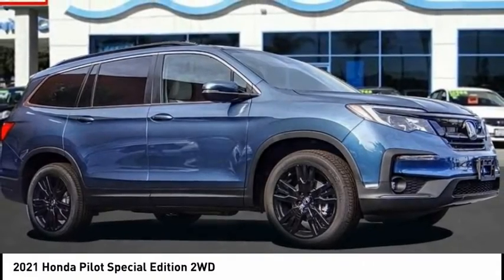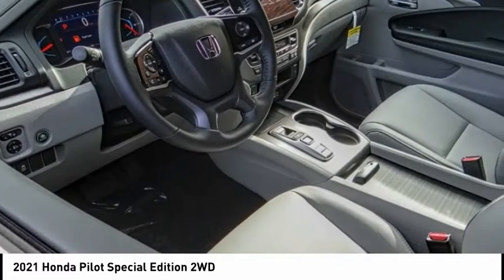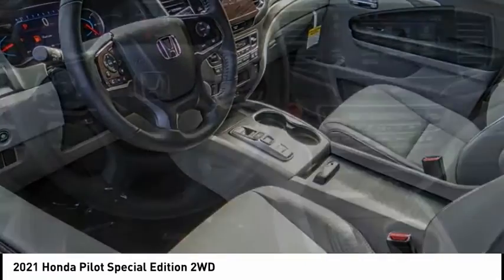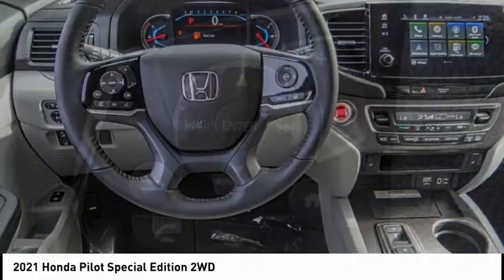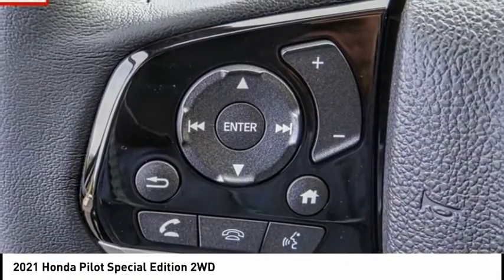2021 Honda Pilot Pasadena Los Angeles Glendale Alhambra Cerritos Orange County 00210289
2021 Honda Pilot Special Edition 2WD

HONDA OF PASADENA IS A NEW AND USED HONDA DEALERSHIP PROUDLY SERVICING LOS ANGELES, PASADENA, GLENDALE, ALHAMBRA, CERRITOS, & ALL NEARBY CITIES. THIS STEEL SAPPHIRE METALLIC 2021 Honda PILOT IS EQUIPPED WITH A Engine: 3.5L V6 24-Valve SOHC i-VTEC, AUTOMATIC TRANSMISSION, AND RECEIVES AN ESTIMATED 20 City/27 Hwy MPG. CONTACT HONDA OF PASADENA TO SCHEDULE A TEST DRIVE AND TAKE THIS 2021 Honda PILOT HOME TODAY, OR VISIT OUR SHOWROOM CONVENIENTLY LOCATED AT 1965 E. FOOTHILL BLVD, PASADENA, CA 91107. STOCK #: 00210289 | 2021 Honda Pilot Special Edition 2WD 2021 Honda PILOT Special Edition 2WD 5DR SUV Stock #: 00210289 | VIN: 5FNYF5H29MB022493 | 2021 Honda Pilot Special Edition 2WD Honda of Pasadena AT HONDA OF PASADENA, OUR GOAL IS TO SELL THE BEST VEHICLES AT THE LOWEST PRICES AND TREAT OUR CUSTOMERS WITH RESPECT. AS A CALIFORNIA HONDA DEALER, WE BELIEVE WHEN YOU CHOOSE HONDA OF PASADENA YOU ARE MAKING THE RIGHT CHOICE.